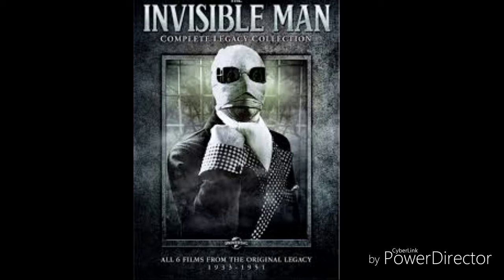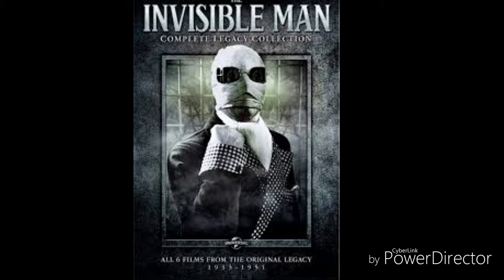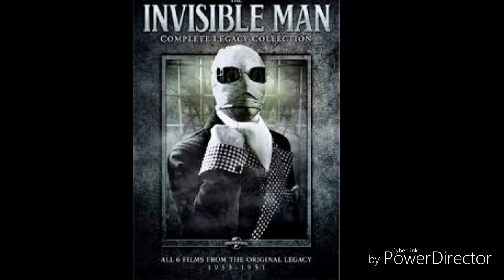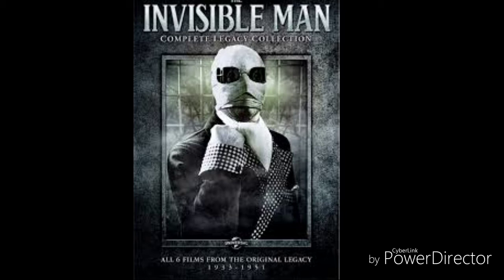THE INVISIBLE MAN|CHAPTER 2